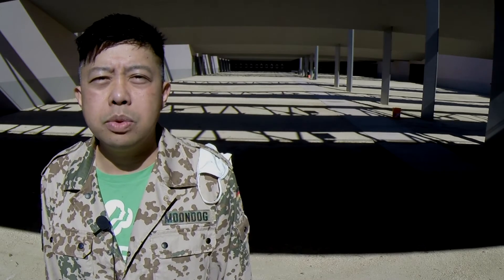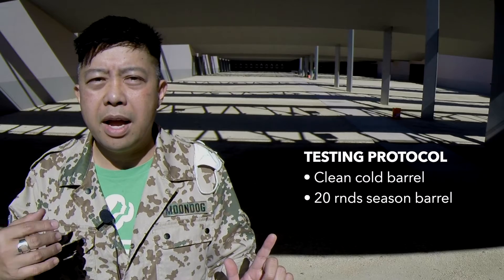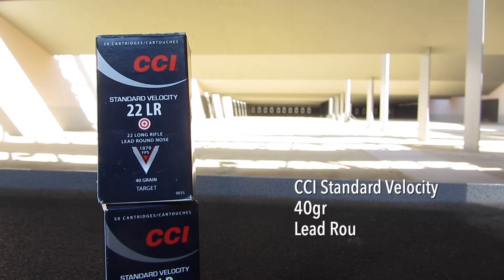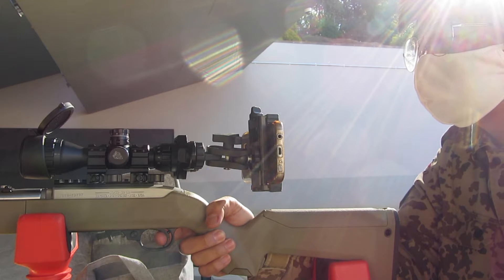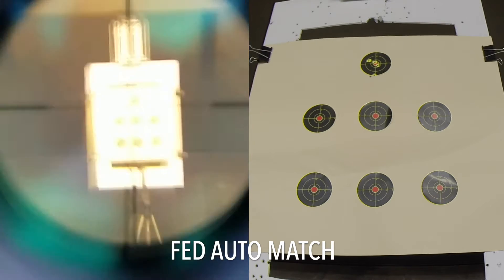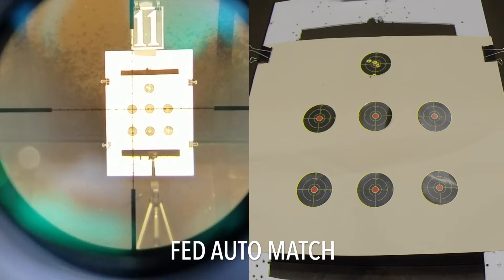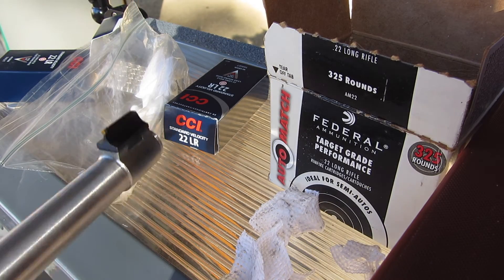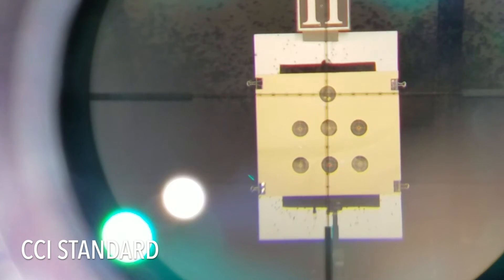CCI Standard vs Federal Auto Match: Ruger 10/22 TD test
How accurate is CCI Standard and Federal Auto Match 22LR ammo in a factory Ruger 10/22? We use a new mono-type testing methodology suggested by long-range 22LR shooters. The results are both expected and surprising, bringing up some even deeper questions about testing 22LR ammo. I enlisted the help of a former Marine Scout Sniper to analyze the results. Watch the long chat that we had

CHAPTERS
00:05 Intro
01:20 New testing methodology
03:00 Testing Federal
09:15 Testing CCI
15:42 Results
16:41 Comparing results to the original CCI test
17:02 Analysis from a Marine Scout Sniper